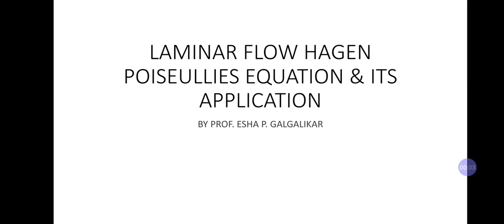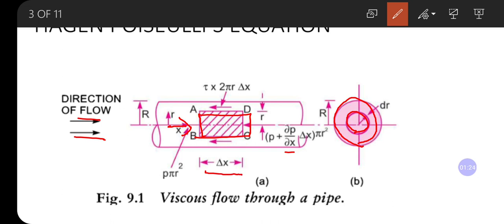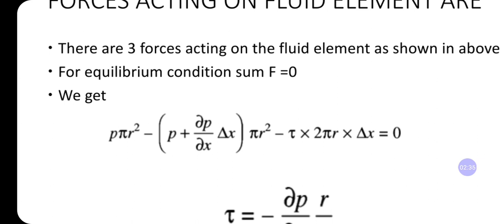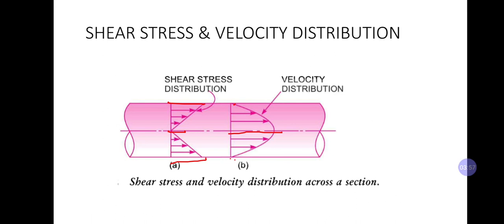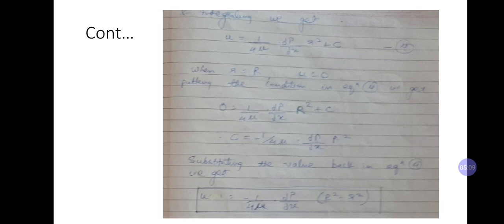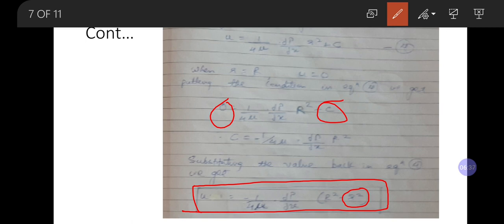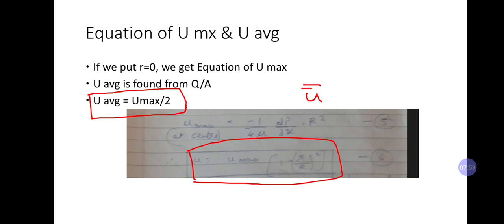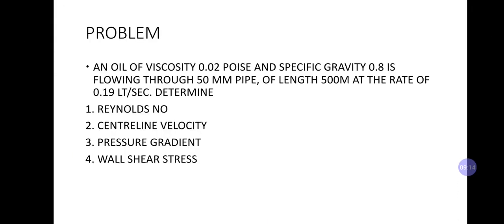Laminar Flow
Derivation of Hagen poiseullis equaton